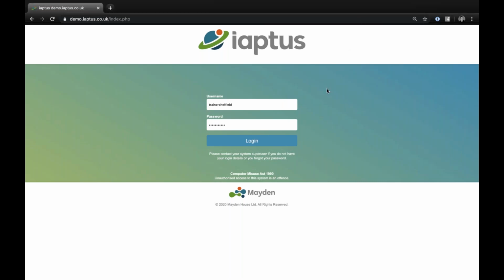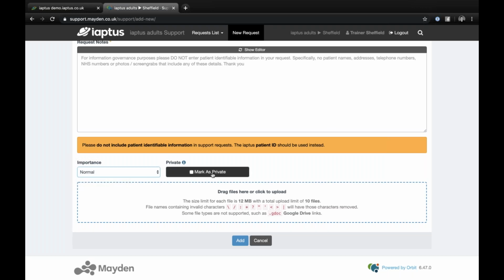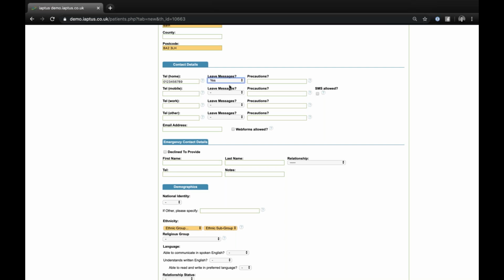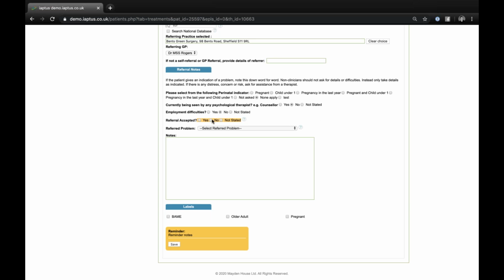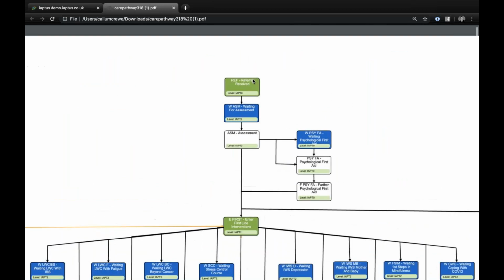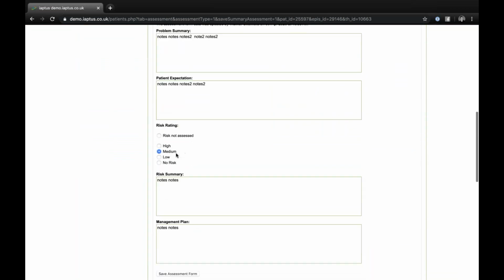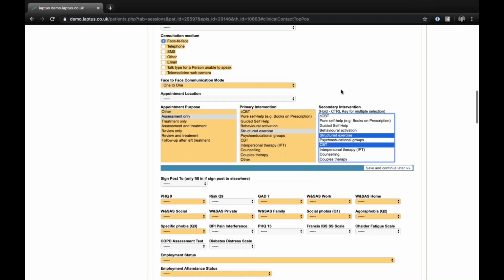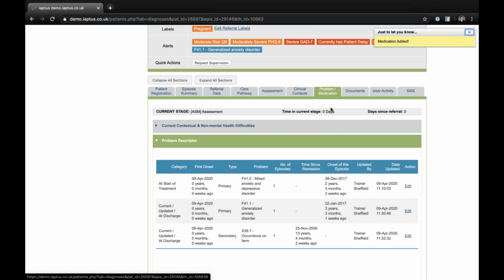Sheffield User Training Part One